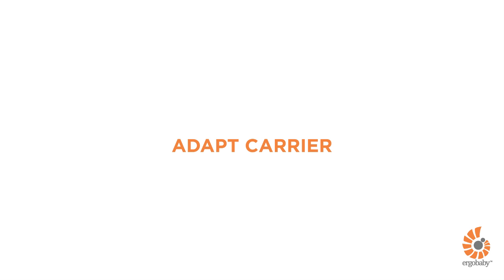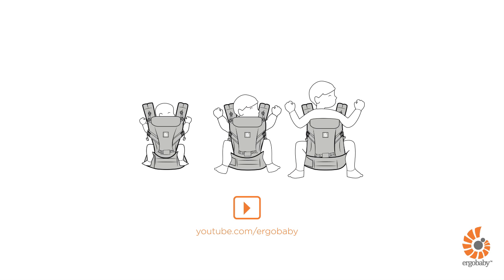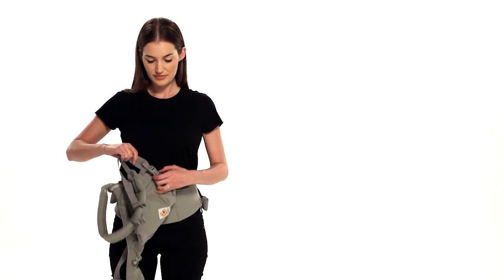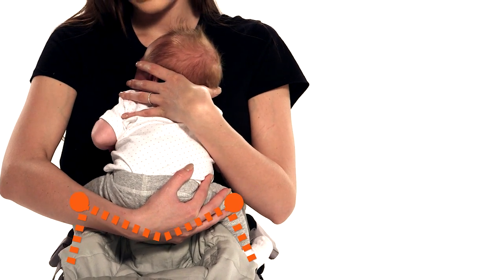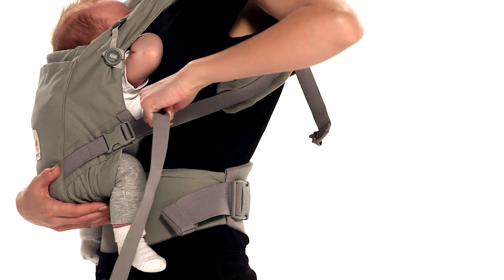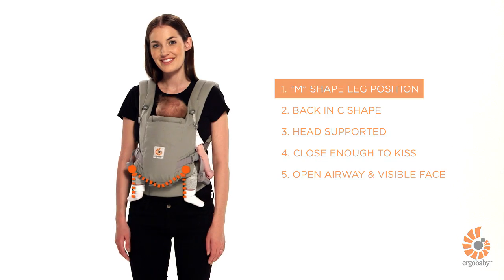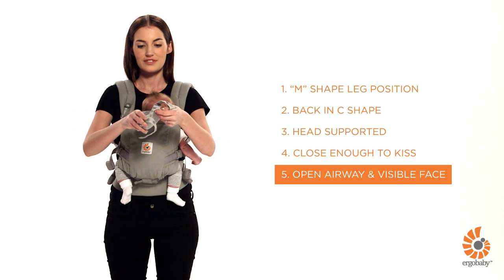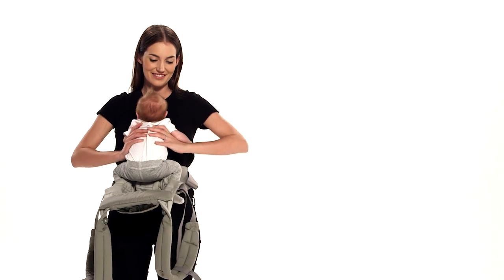How Do I Parallel "H" Straps? | Adapt Carrier | Ergobaby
How to front-inward carry with the parallel "H" straps with the Ergobaby ADAPT baby carrier.